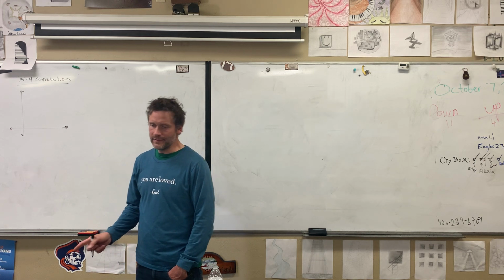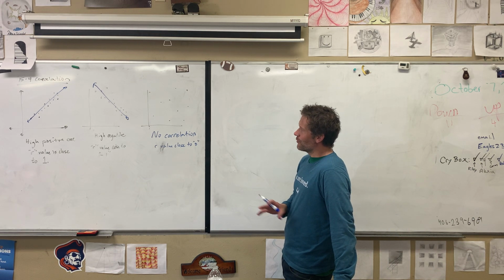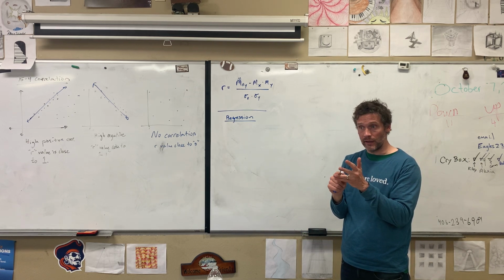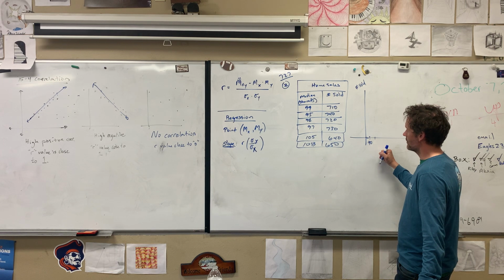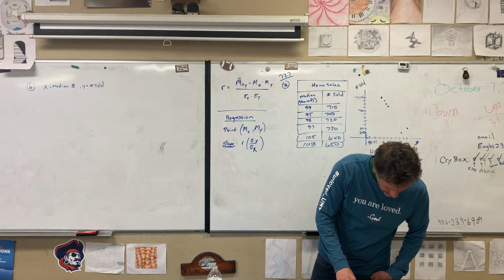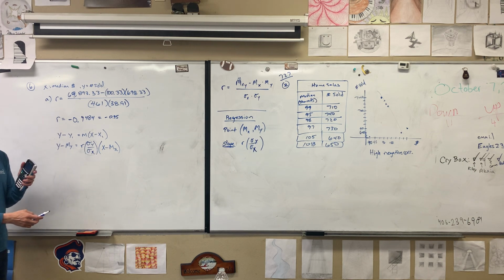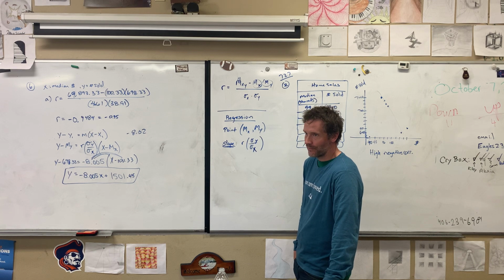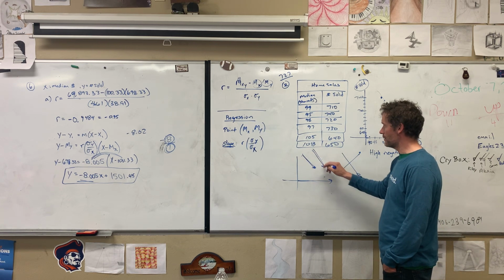Alg 2: 15-4 correlation